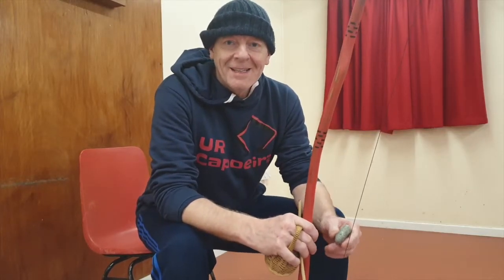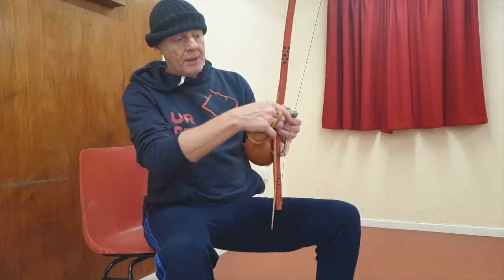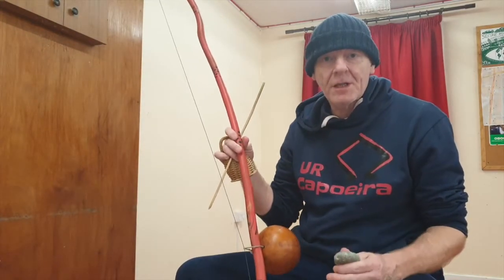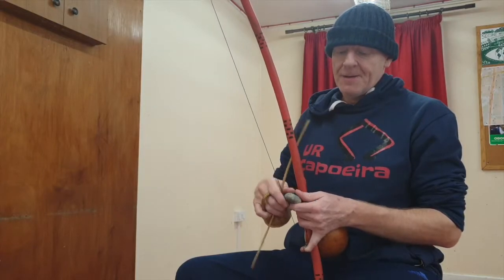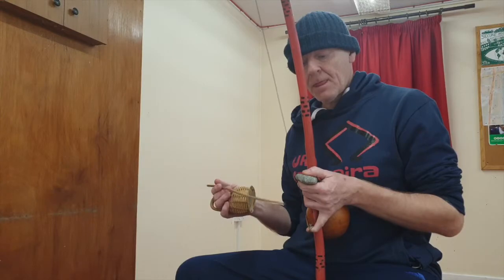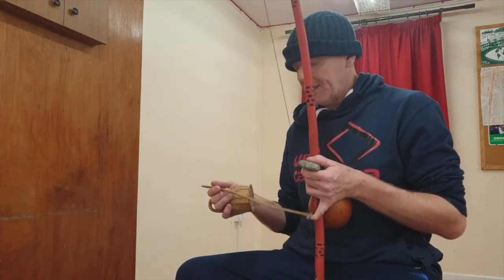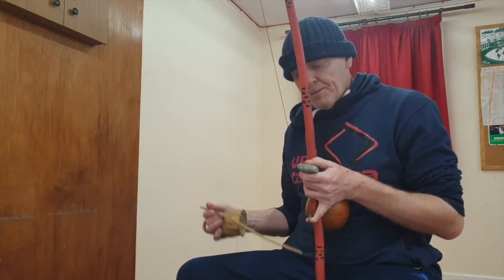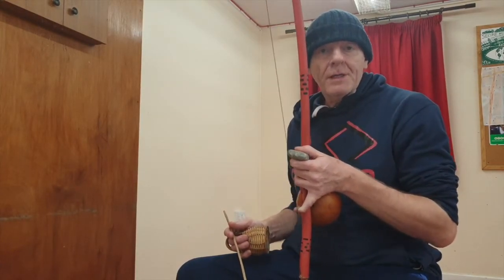Basic technique for playing Berimbau in Capoeira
This note is played in all the capoeira toques and as a beginner gives you plenty to practice.  If you want to play well then you need to develop the skill in your hands - one for holding the berimbau and the other for the different types of strikes, touches and ghost notes.  Capoeira rhythms are played in a particular way depending on the master in charge.  So we need to learn to play well and be able to adapt to what we are hearing.  The berimbau is an instrument that is very simple, like a drum with three basic sounds if you can play those well you will start to develop feeling and discover your style within the variations that are created.